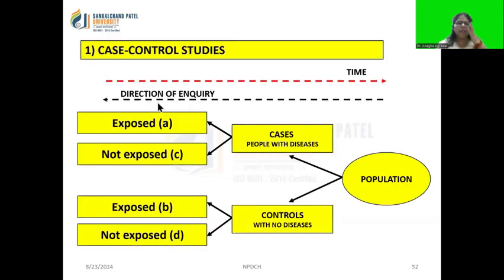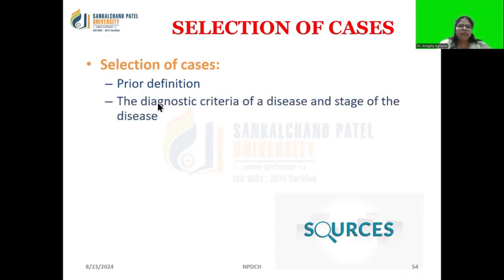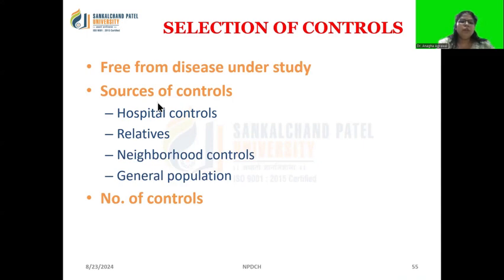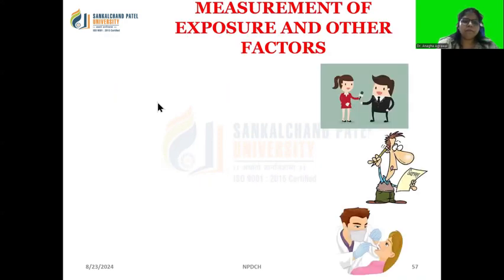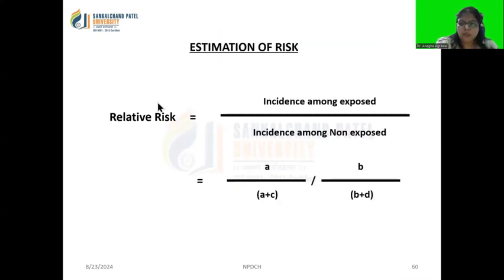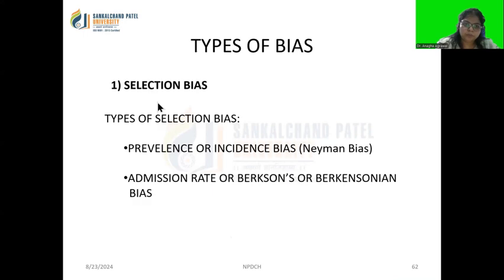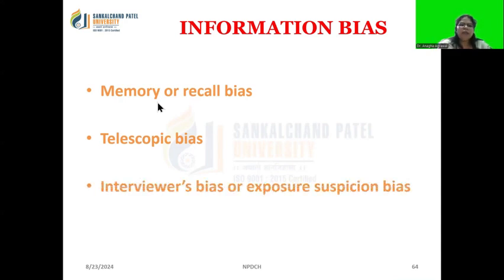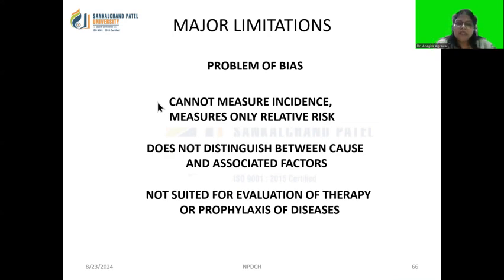case control study